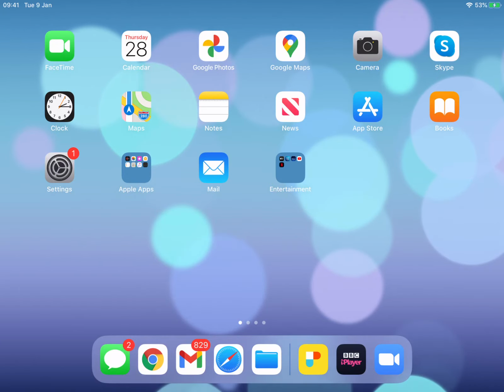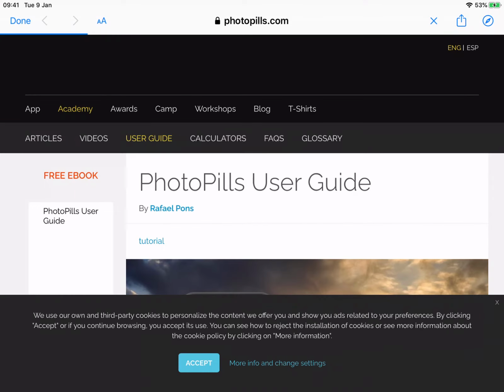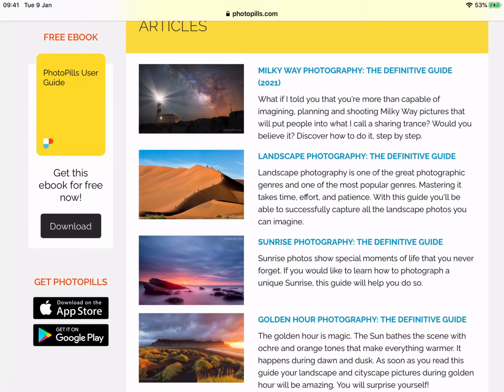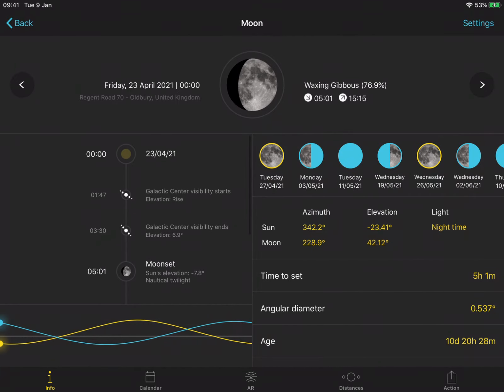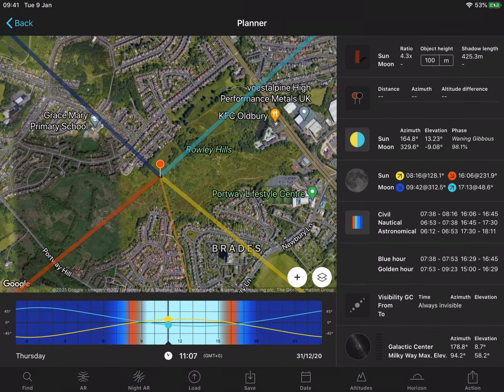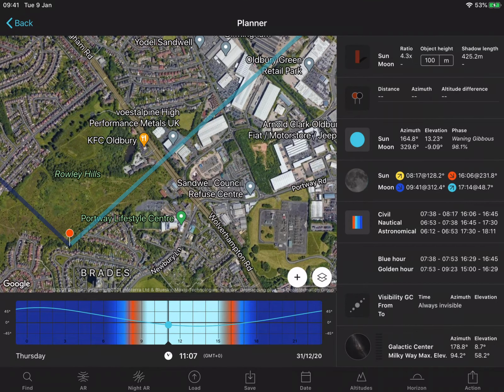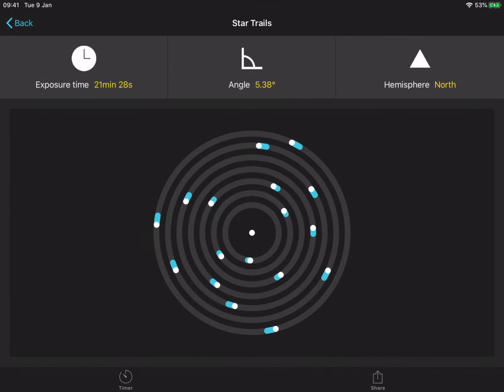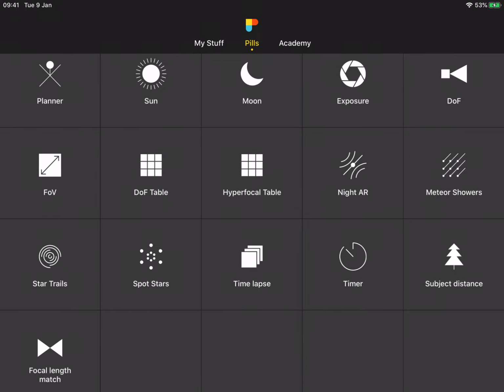PhotoPills Overview video